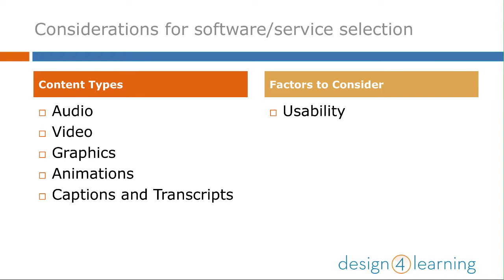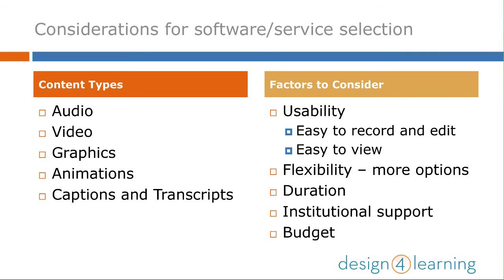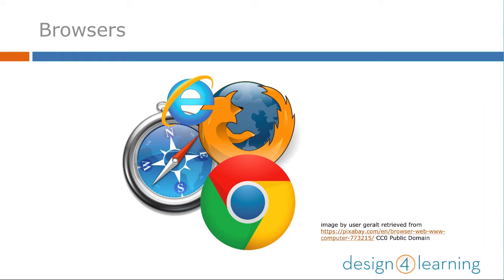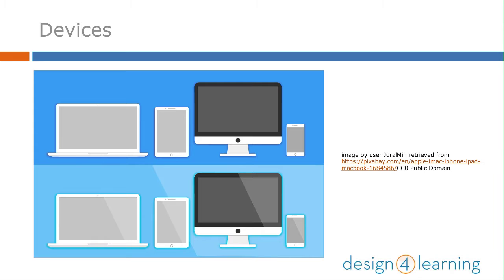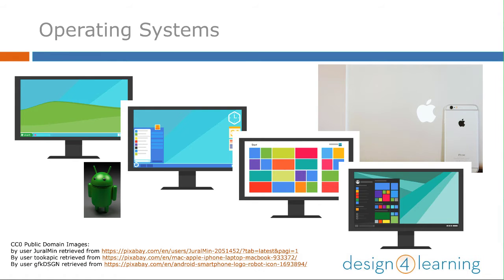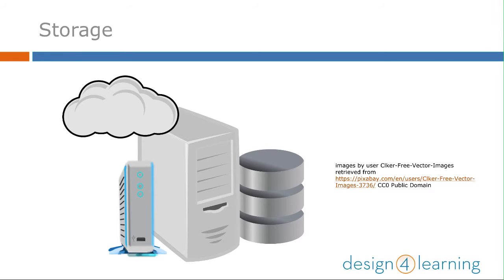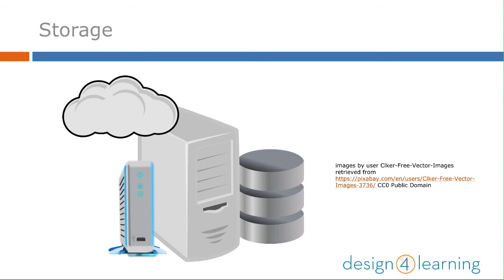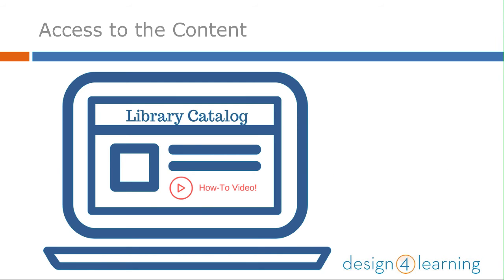D4L Content Creation Week 3: Choosing Tools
Helen Linda discusses the process of choosing tools to create multimedia content for the Content Creation Module, part of the series for the Design for Learning program, teaching library workers how to teach online.